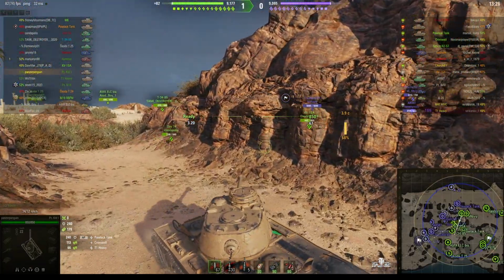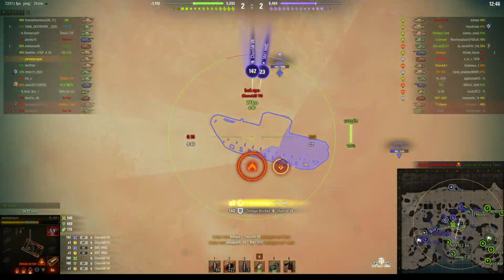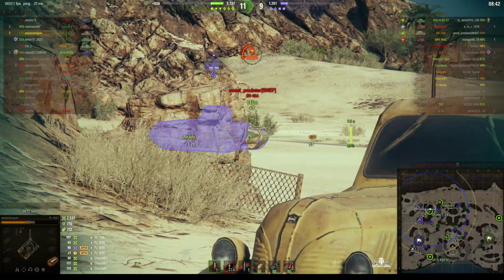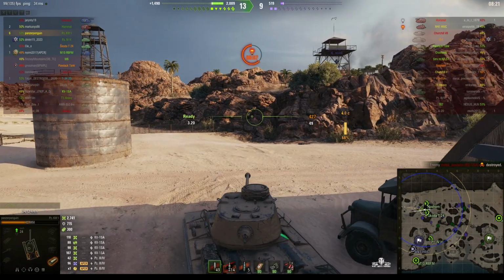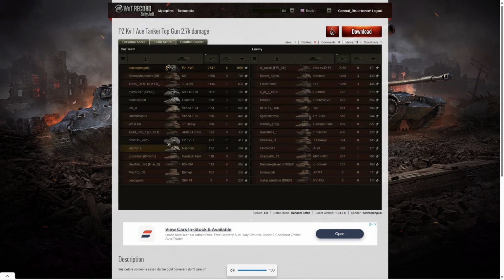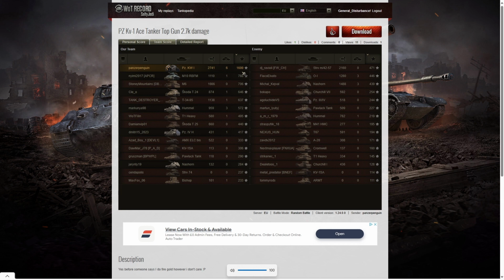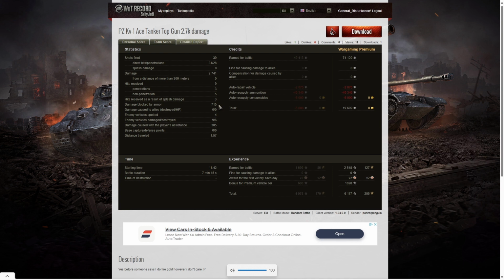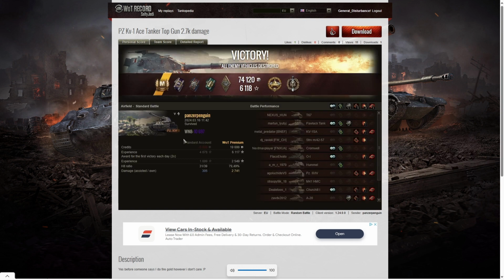Pz.Kpfw. KW I (r) - panzerpenguin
This replay is from 16 March 2024 on Airfield. The player was panzerpenguin in the Pz.Kpfw. KW I (r).

Video Contents
00:00 Intro
00:22 Battle
07:59 Results
12:34 Outro